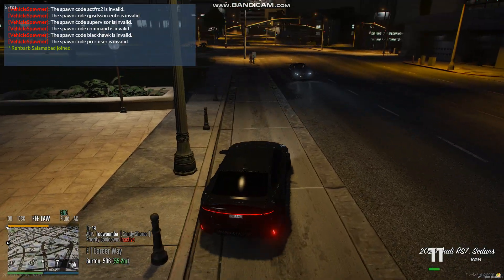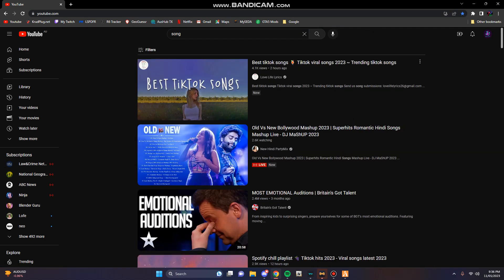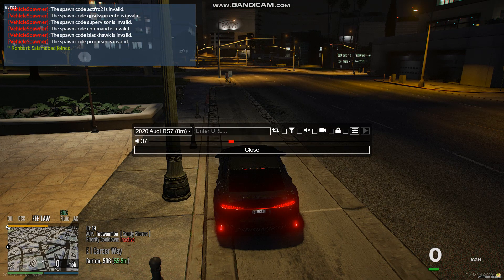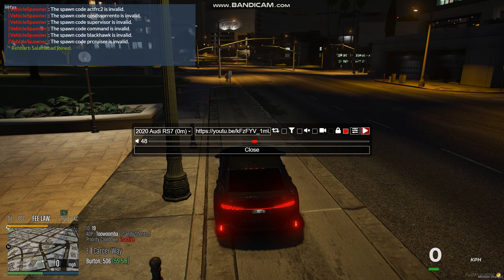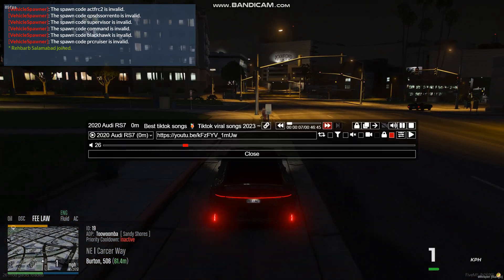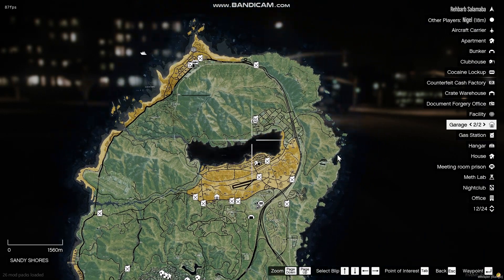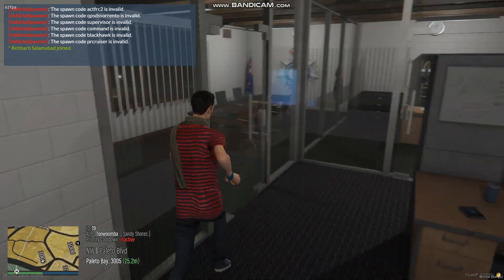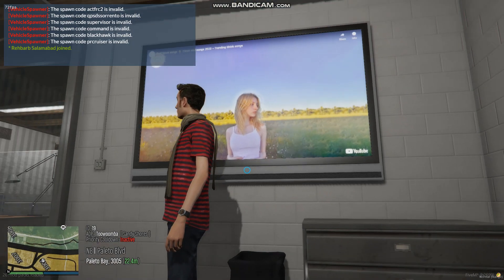AusHub PMMS Tutorial